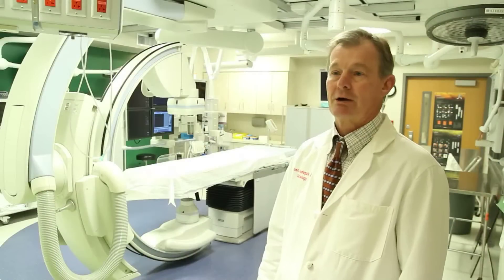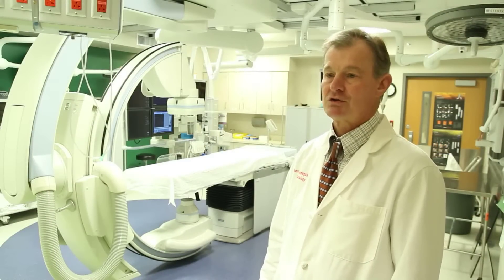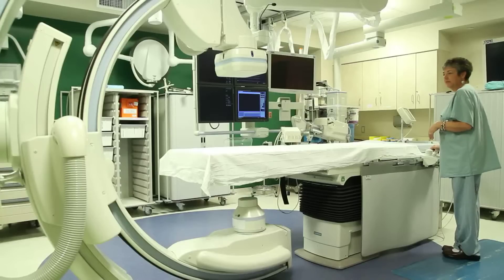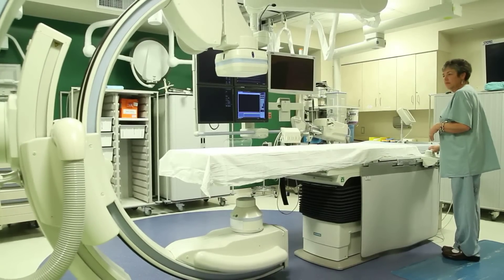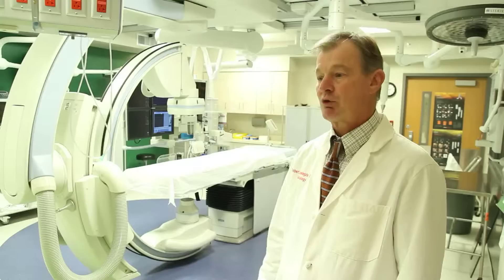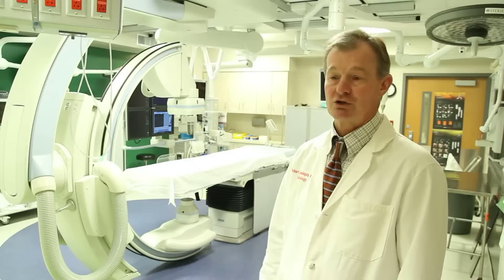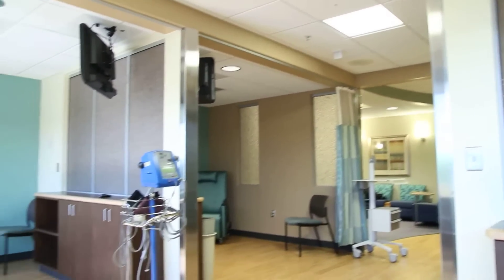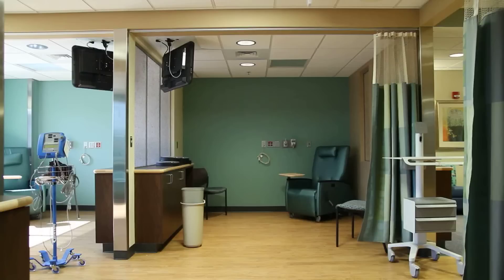Cardiac Catheterization at Wake Forest Baptist Health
Wake Forest Baptist Health (WFBH) interventional cardiologist Robert Applegate, MD, discusses cardiac catheterization at our academic medical center in Winston-Salem, North Carolina.

WFBH is home to a hybrid cardiac catheterization lab where surgeons can perform integrated surgical and catheterization procedures.

Dr. Applegate also discusses radial artery catheterization, where a patient is treated through an artery in the wrist as opposed to an artery in the leg. This procedure generally is considered safer and is more comfortable for the patient.

Those patients are then transferred to the Radial Lounge where they can recover sitting up, watching television or, with their families by their side.